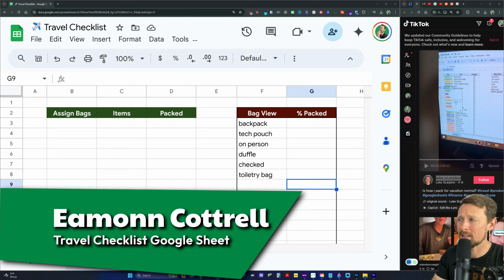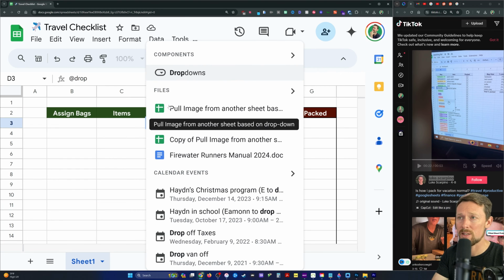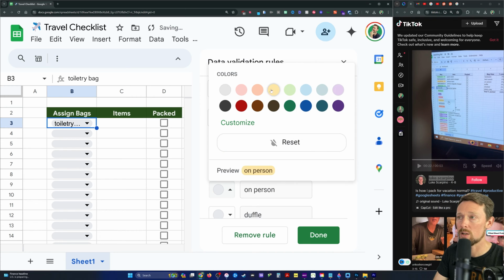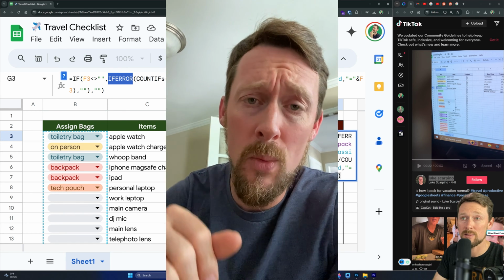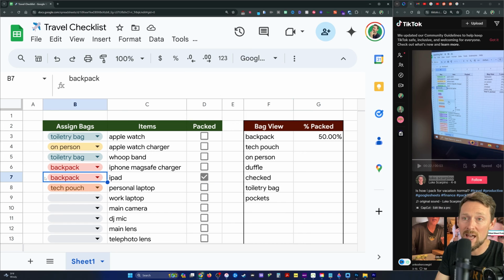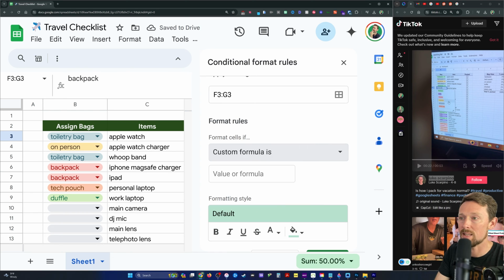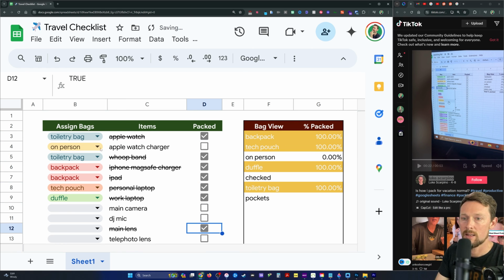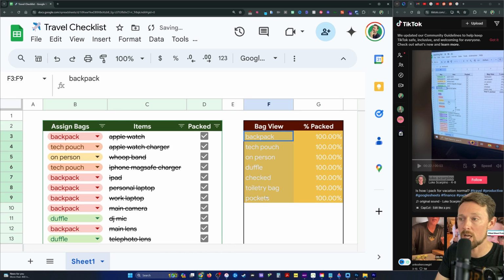How to Build that Viral Travel Checklist in Google Sheets (With UPGRADES)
Create a travel checklist in Google Sheets like that one that went viral on TikTok. (WITH SOME UPGRADES)

The process is pretty simple, but it will teach you some excellent core principles you can use on any spreadsheet going forward.

I add some formatting upgrades and quality of life details that will make this sheet a hair better than what you've seen on TikTok while keeping the core product intact.

Demo Sheet (this will make a copy for you to use)

🖥️ Office items I can't live without:

📲 Find me
⌚Chapter Time Markers:

00:00:00 - intro
00:00:16 - sheet setup
00:00:28 - named ranges
00:01:23 - checkboxes
00:02:04 - dropdown list
00:02:35 - advanced options
00:03:46 - percent packed formula
00:07:06 - conditional formatting
00:08:25 - housecleaning pro tips
00:09:44 - Filter and a warning